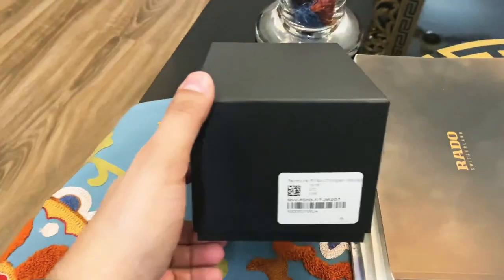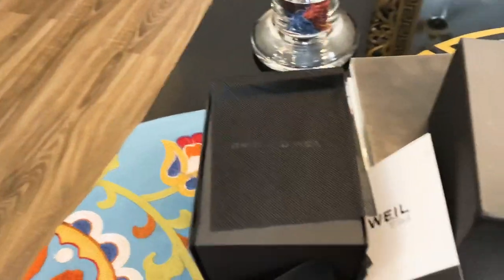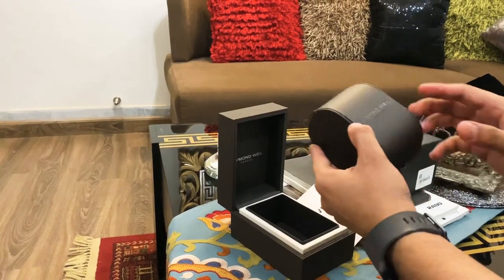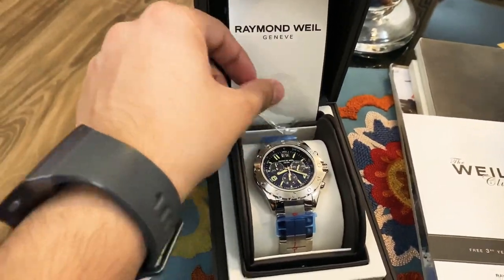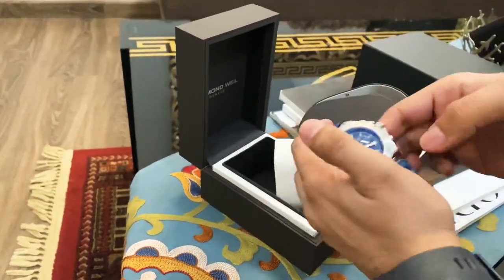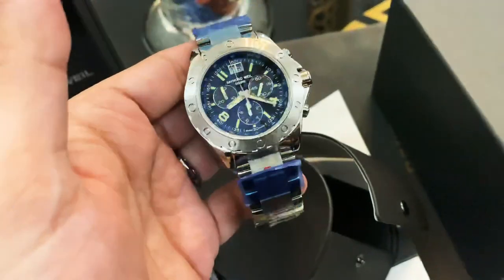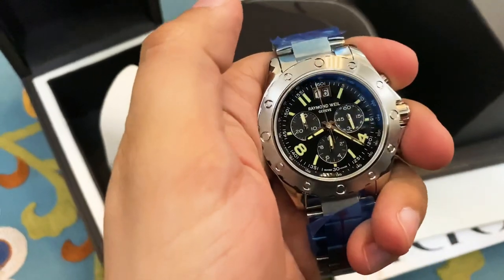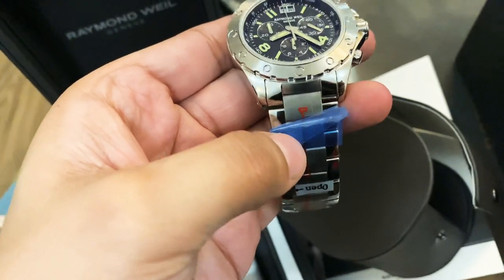Raymond Weil | Raymond weil Sports Chronograph RW-8500-ST-05207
Review of Raymond weil sports chronograph watch.
For more details please comment.